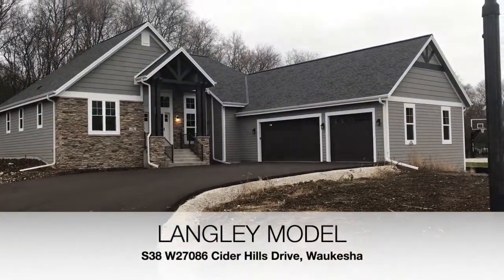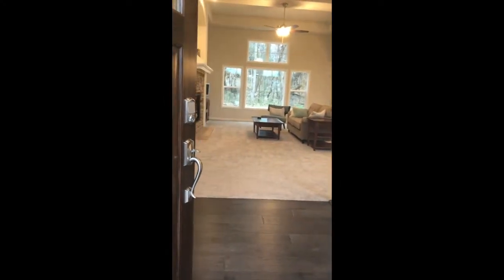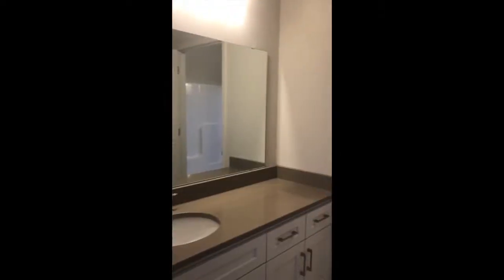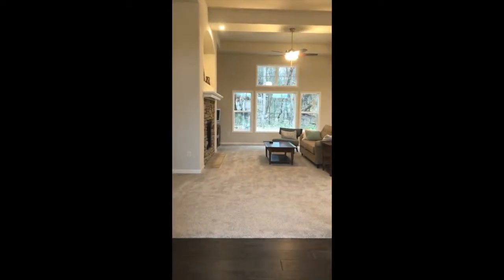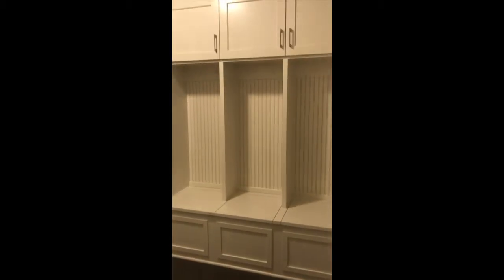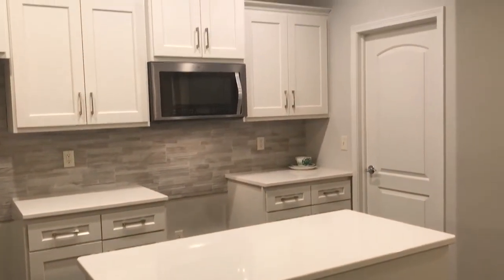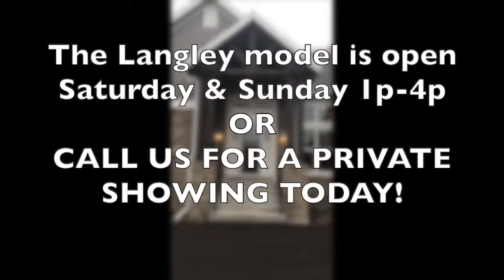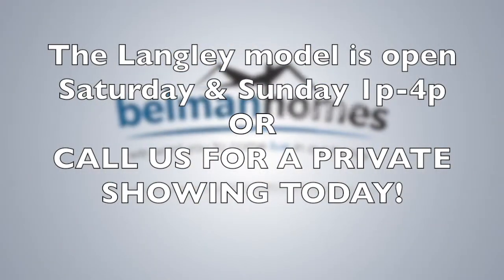Brand New Model Home The Langley Model CIDER HILLS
The Langley is a brand new home featuring an open floor plan, Jack and Jill bathrooms, tall ceilings and is located on a spacious 1 acre private wooded lot.

This clean modern ranch home features white woodwork, cool toned color pallet and clean lines that is sure to "wow" you.

The amazing kitchen includes quartz countertops, a walk in pantry and a large center island.

The spacious mud room will solve all your storage concerns with several cubbies, a sitting area, and places to hang your coats and backpacks.

Visit this brand new model home in Waukesha on Saturdays and Sundays from 1-4 p.m.